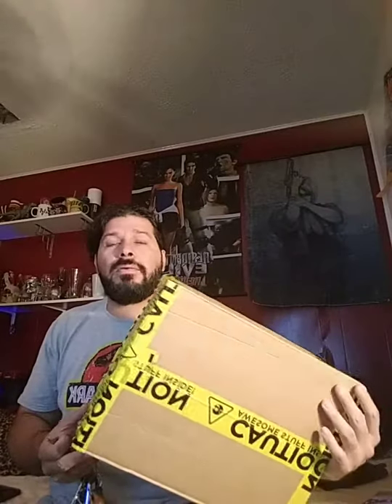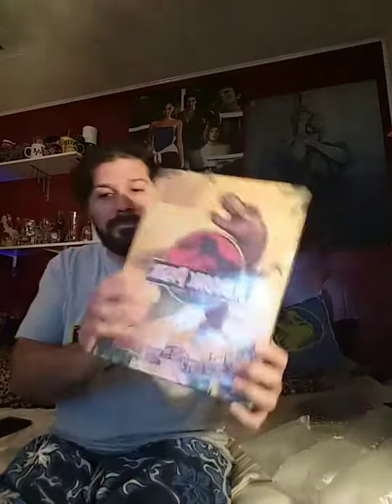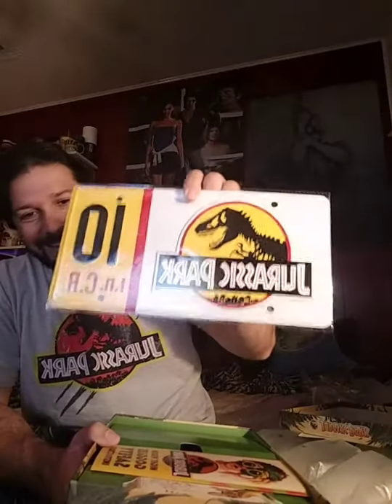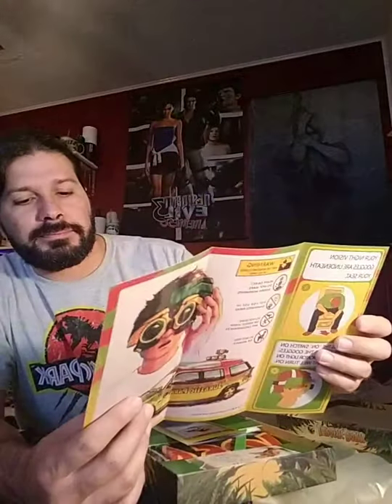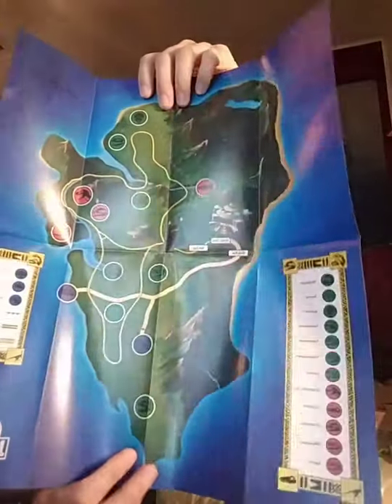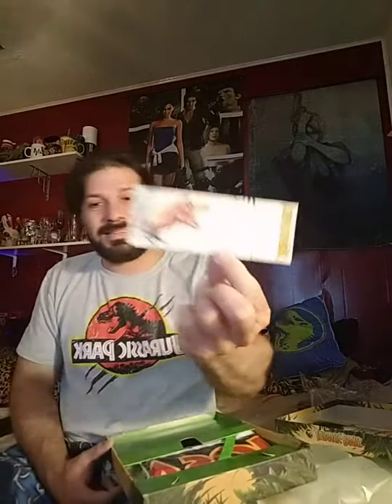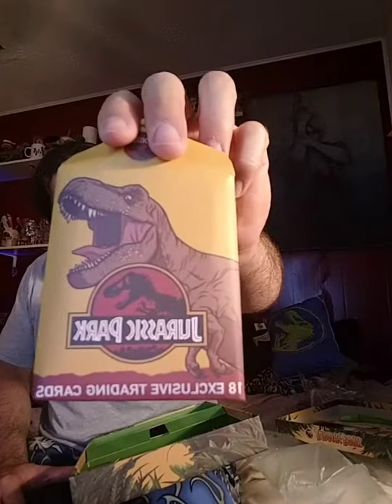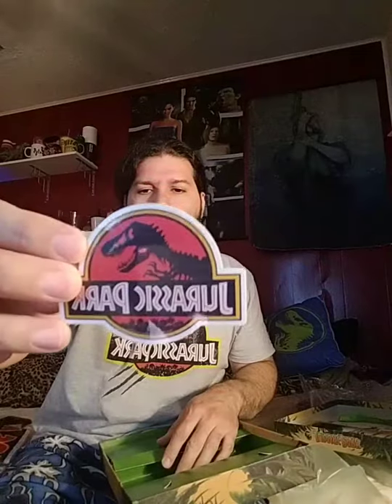Dino Mania - Jurassic Park Limited Edition Package (Merchoid)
I pre ordered this package back in January. Now, it's right in front of me. Let's take a look😁

Please check out the the Merchoid website
Merchoid.com